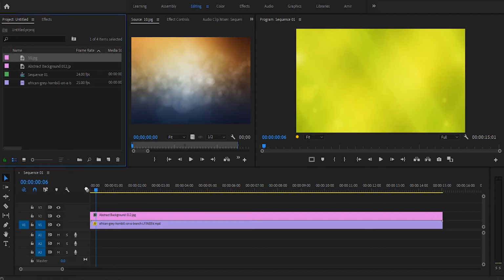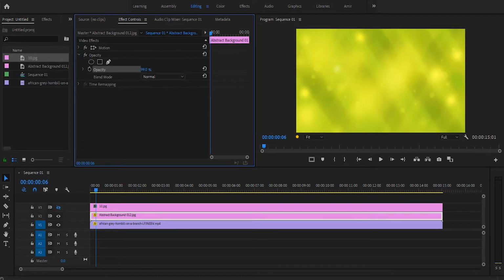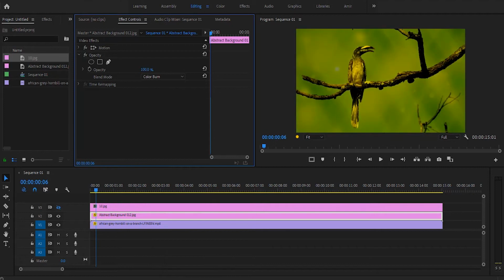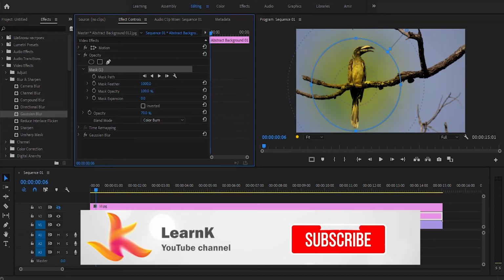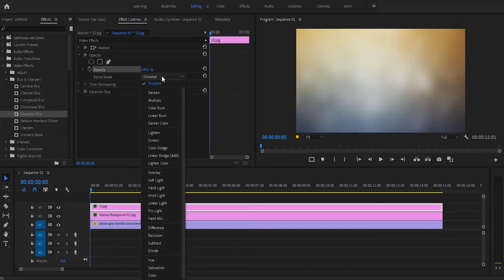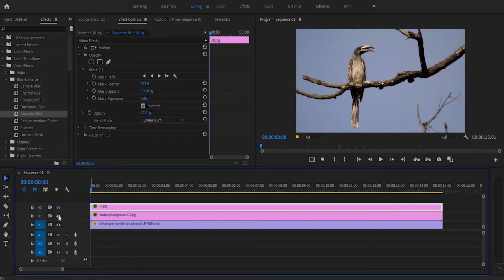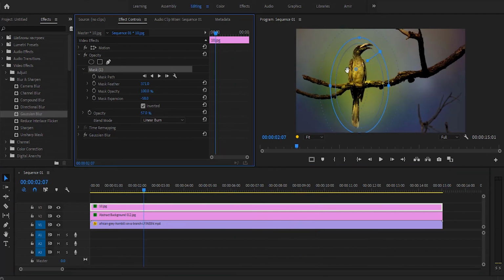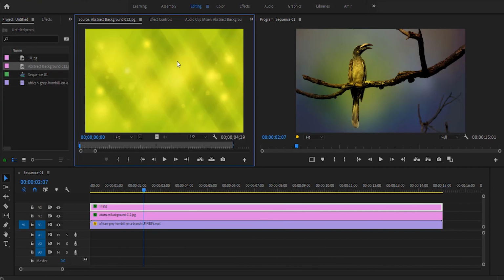How BLENDING MODES work in premiere pro 2020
One of the interesting methods for color correction in graphic software packages is the Blending Modes. When two or more photos overlap each other, they can receive different modes in relation to each other. These modes can be different based on the blending modes and the color space. These are called blending modes.
In this video we will be talking about blending modes in premiere pro. You can watch our next video with the title 'BLENDING MODES for MAGICAL pictures' which is about the role of blending modes in Photoshop.